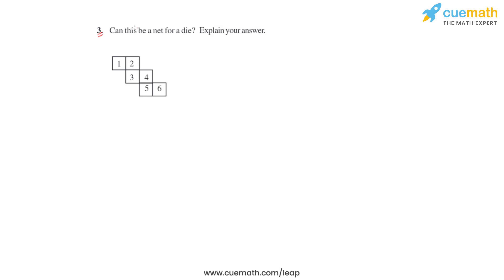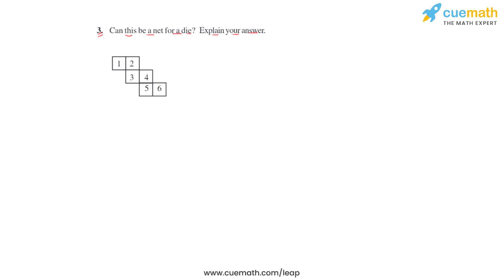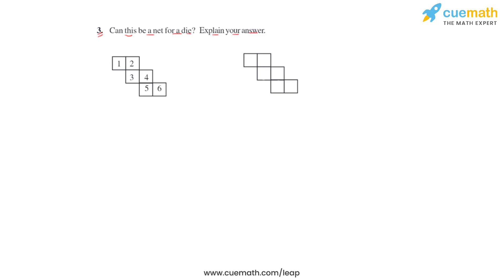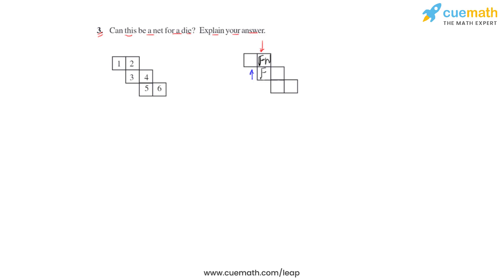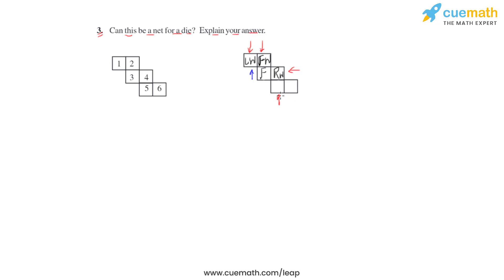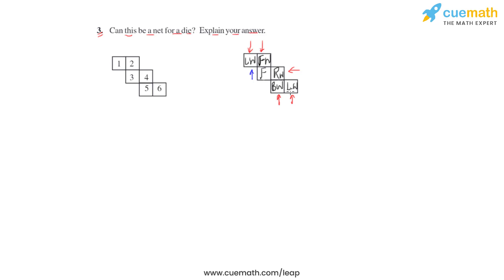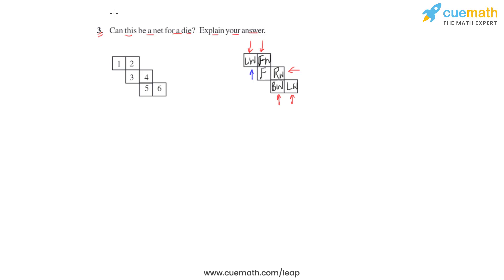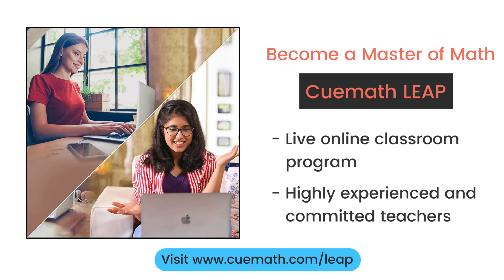Class 7 Chapter 15 Ex 15.1 Q 3 Visualizing Solid Shapes Maths NCERT CBSE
To download pdf of all text solutions for this chapter click here NOW